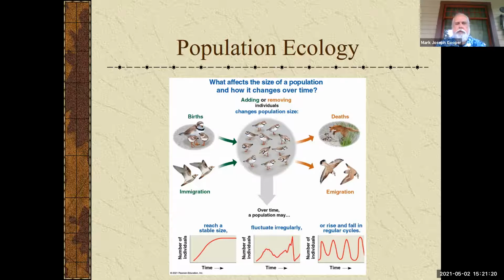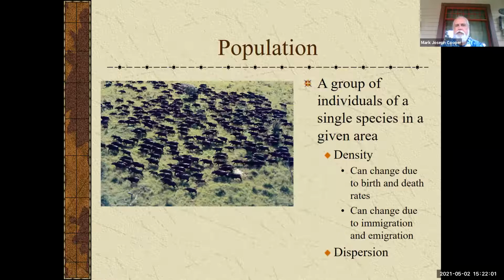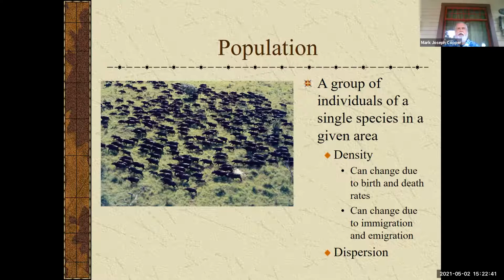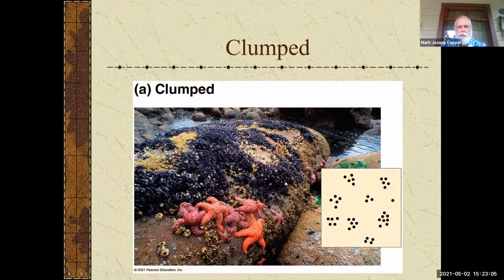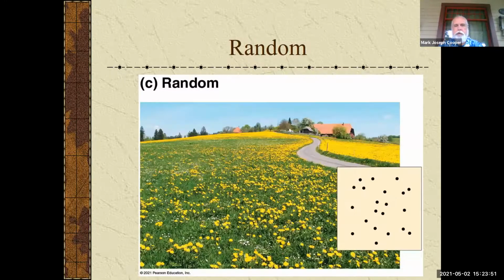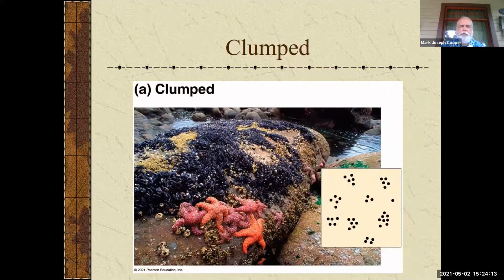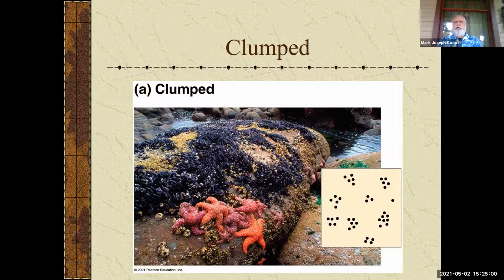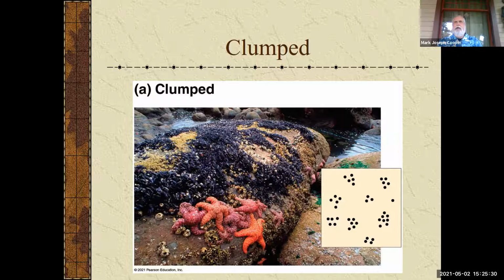GMT20210502 222059 Recording 1920x1080